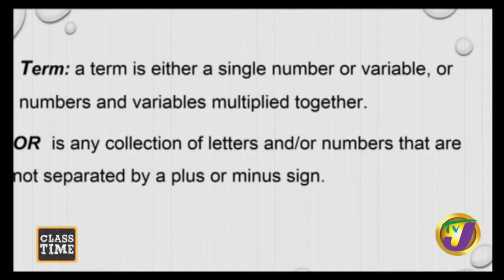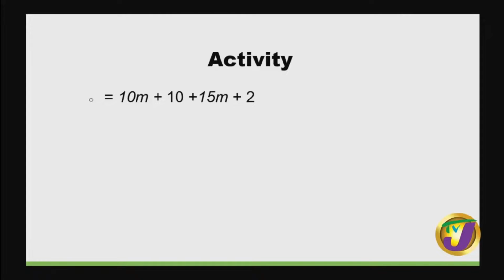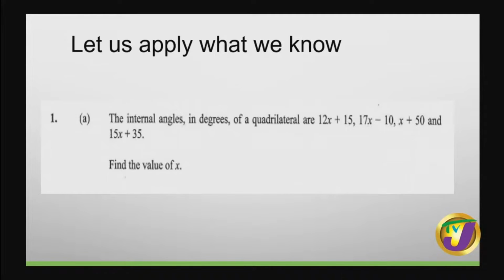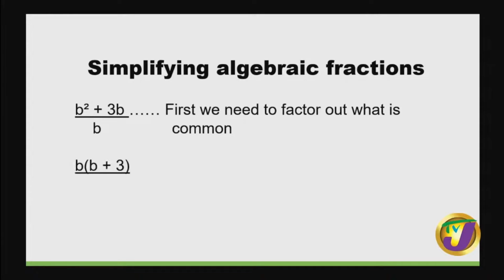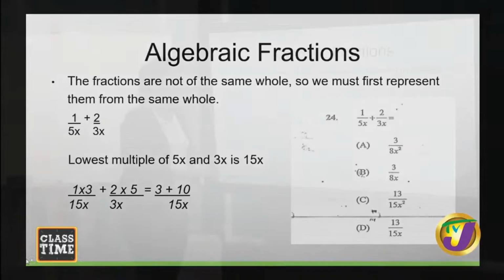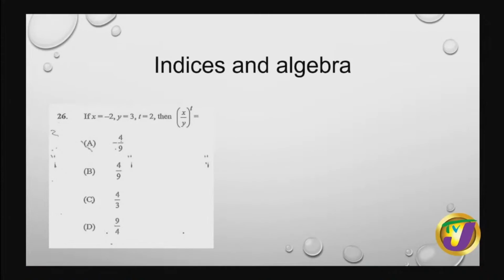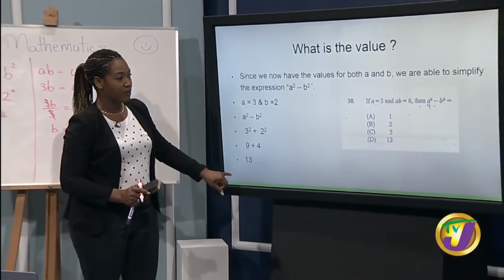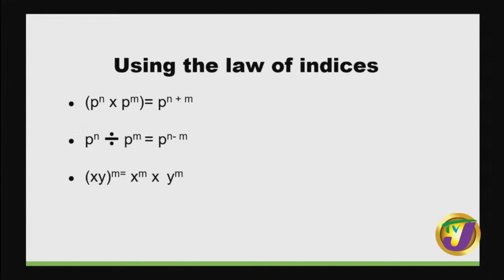CSEC Mathematics - Revision of Algebra